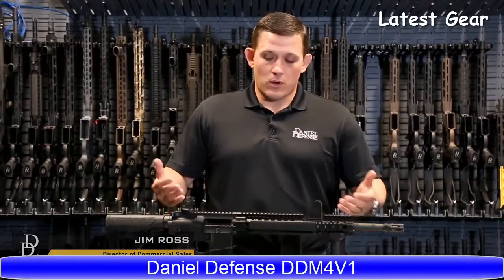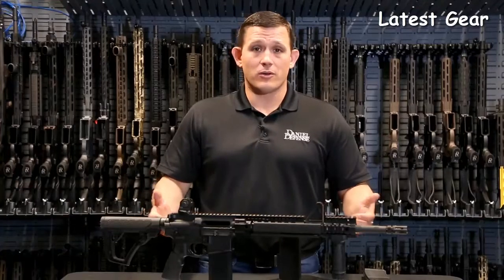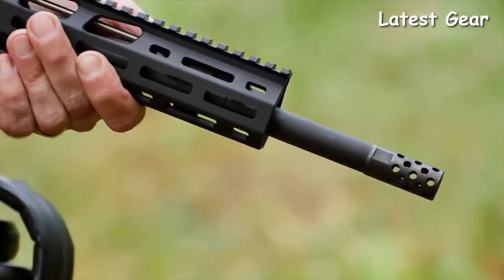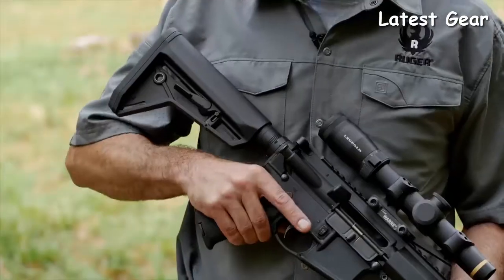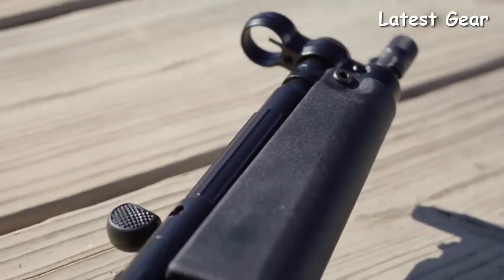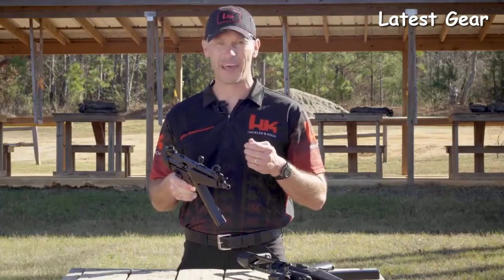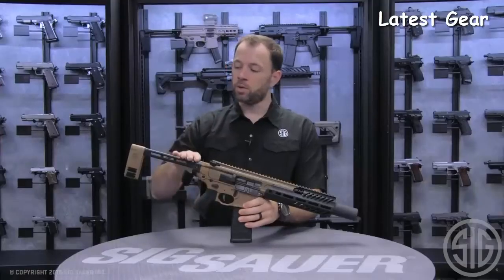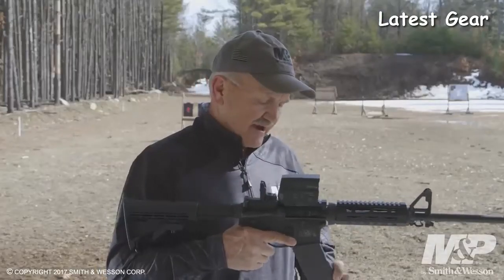TOP 5 BEST HOME DEFENSE RIFLES 2022